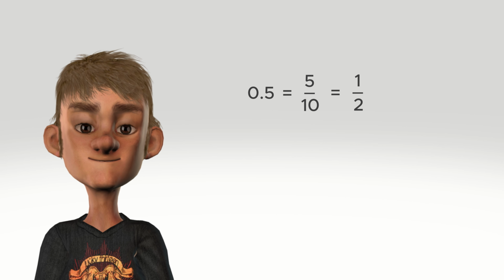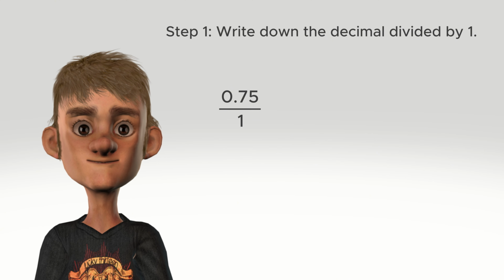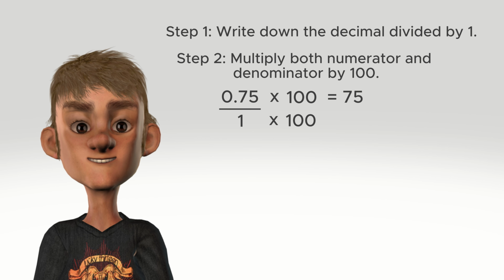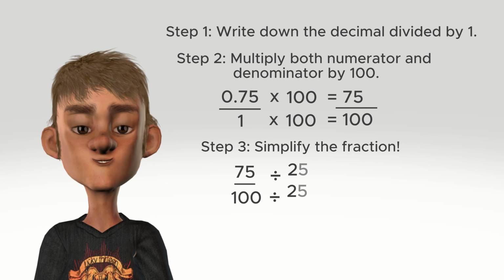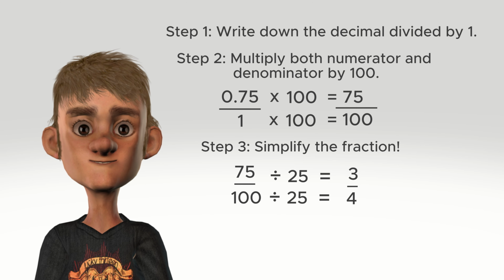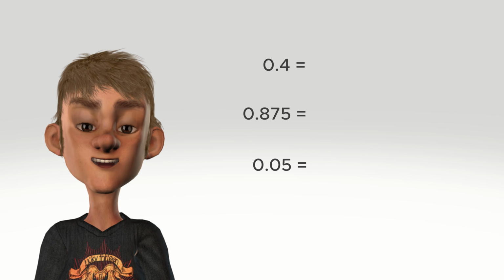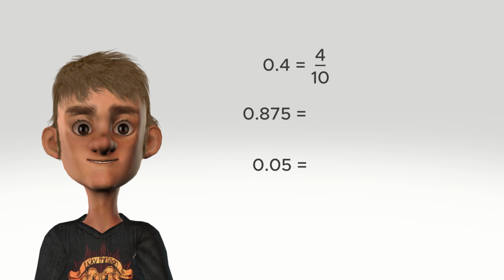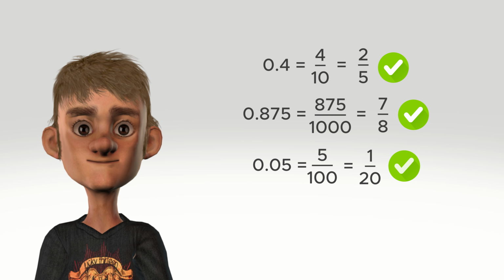Turn Decimals into Fractions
Do you know how to change decimals into fractions?
In this fun and easy math lesson, I’ll show you step-by-step how to convert any decimal.